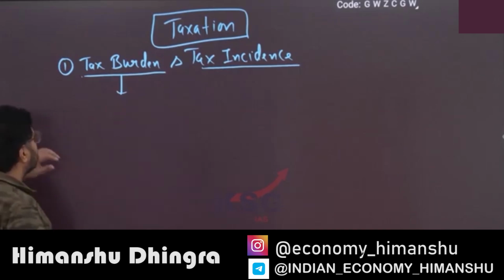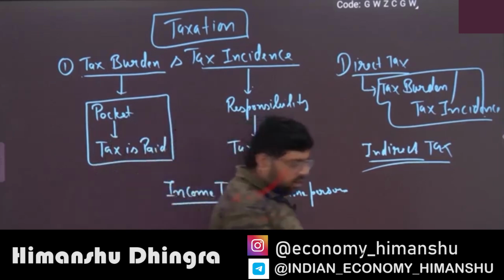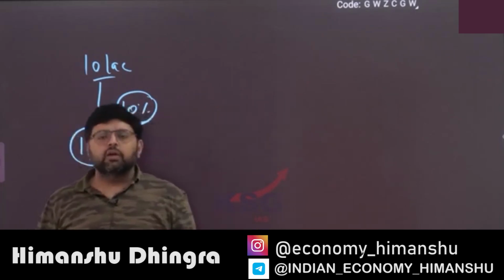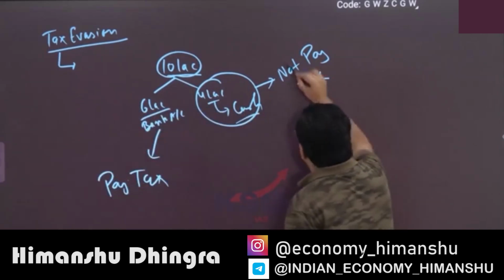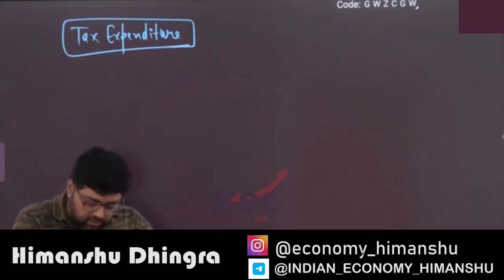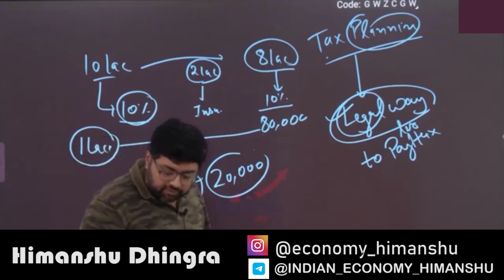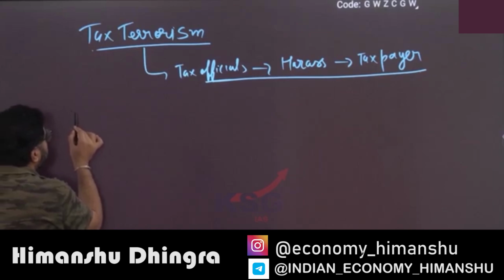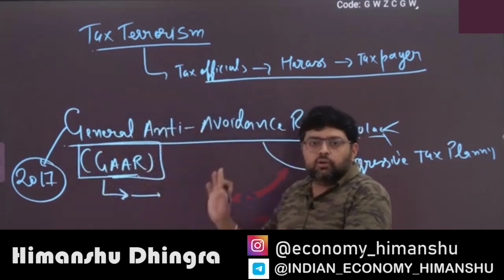Important Terms Of Taxation| Himanshu Dhingra Sir | UPSC IAS EXAM| PRELIMS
Unlock the World of Taxation Terminologies with Himanshu Dhingra Sir!

Welcome to an insightful session where we break down complex taxation concepts into simple, understandable terms. In this video, Himanshu Dhingra Sir, a renowned expert in taxation, dives deep into essential terminologies like Tax Base, Tax Incidence, Tax Burden, Tax Expenditure, and more. Whether you're a student, professional, or just curious about how taxation works, this lecture is designed to enhance your knowledge and simplify these critical concepts.

📌 Key Topics Covered:
1️⃣ Tax Base – The foundation of taxation and what it includes.
2️⃣ Tax Incidence – Who ultimately bears the tax burden?
3️⃣ Tax Burden – How taxes affect individuals and entities.
4️⃣ Tax Expenditure – What governments forego to promote growth and equity.
5️⃣ Other related terms and their real-world applications.

Gain clarity on the fundamental principles of taxation.
Learn with practical examples and illustrations.
Understand how these terminologies influence economic policies and your day-to-day life.
👨‍🏫 About Himanshu Dhingra Sir:
Himanshu Dhingra Sir is a distinguished educator and taxation expert known for his engaging teaching style and deep knowledge of financial systems. His ability to explain complex topics in an easy-to-understand manner has made him a favorite among learners worldwide.

If you're preparing for exams, enhancing your professional skills, or just expanding your knowledge, this video is a must-watch.

📢 Join the Conversation:
Have questions about taxation or related topics? Drop them in the comments below! Himanshu Dhingra Sir will be happy to address your queries.